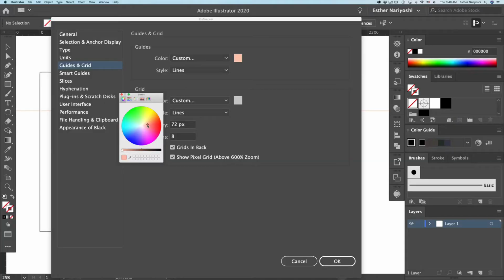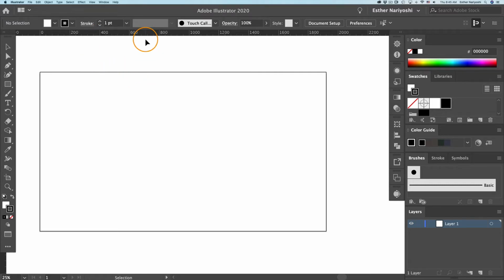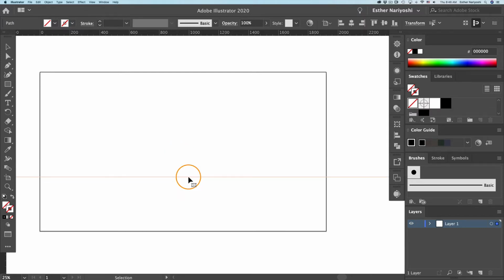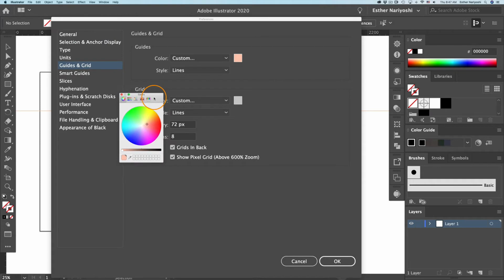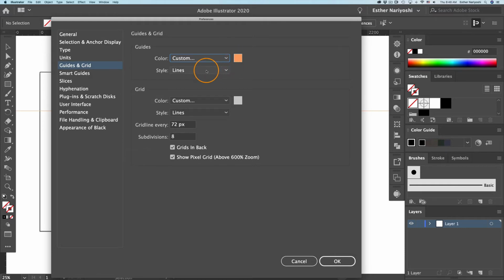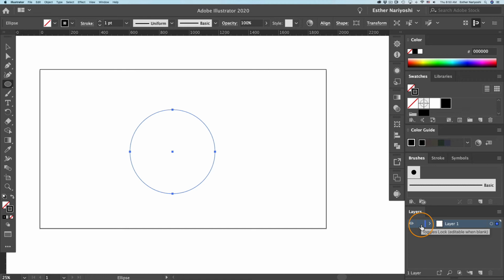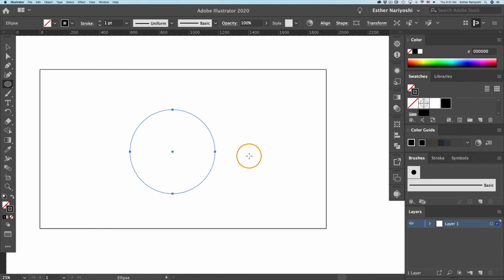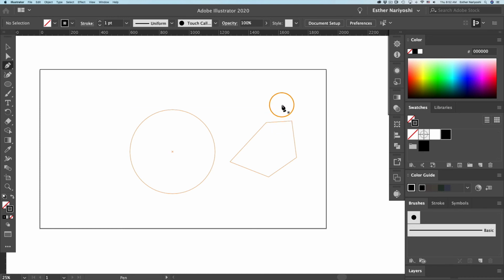How to Customize Guides in Adobe Illustrator | Beginner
✦✦✦  LINKS ✦✦✦